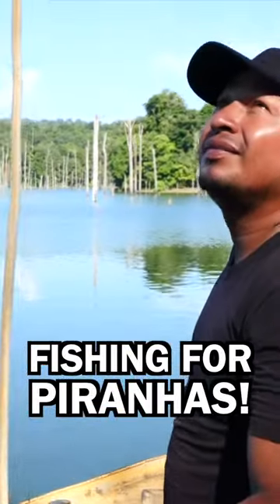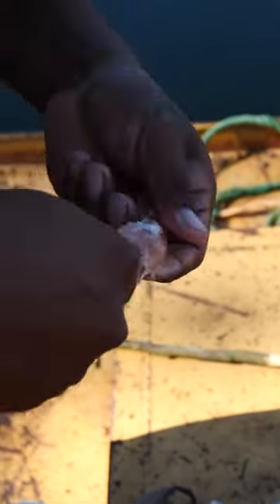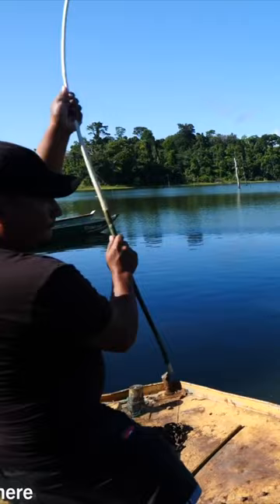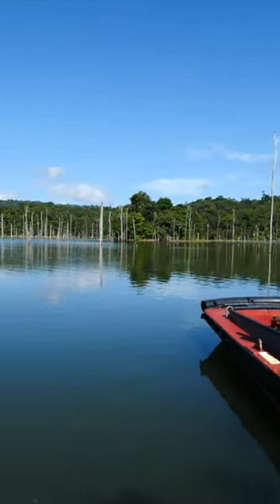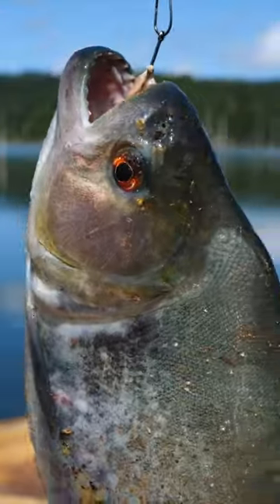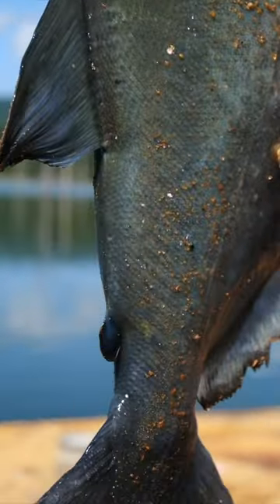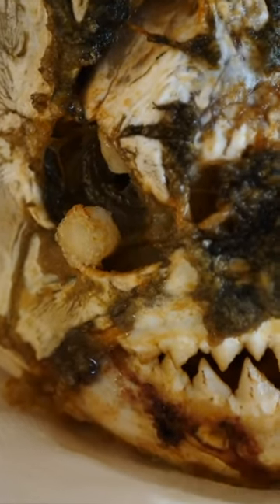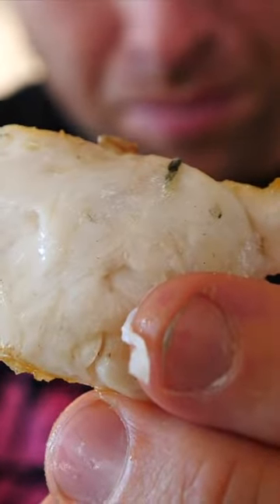🇸🇷 Fishing for Piranhas! River Monster for Breakfast in Suriname!